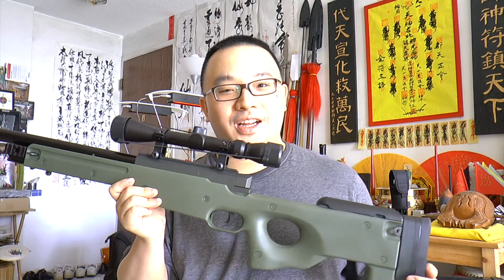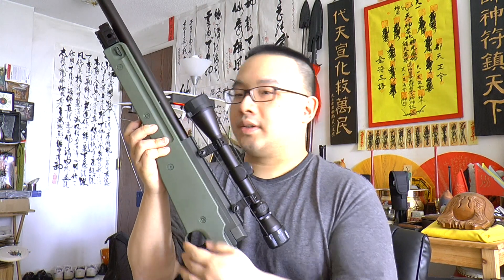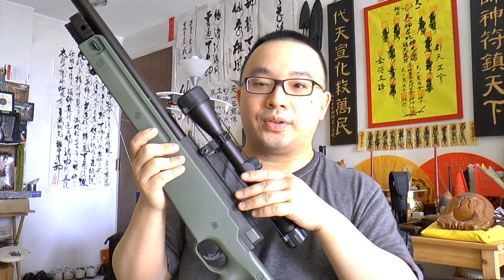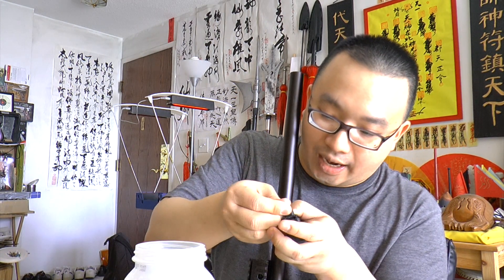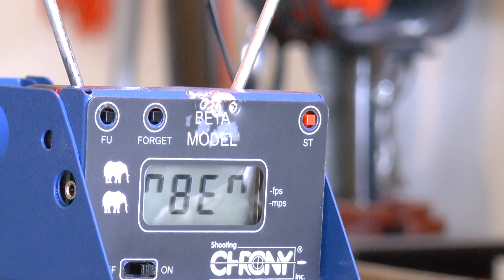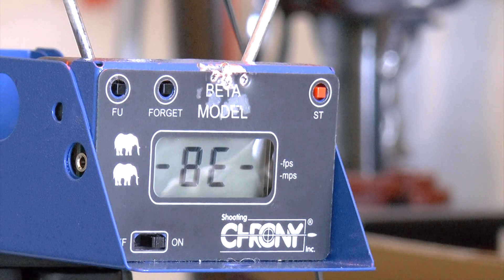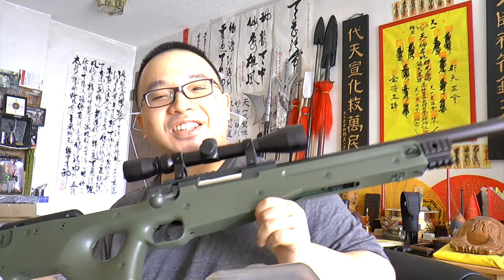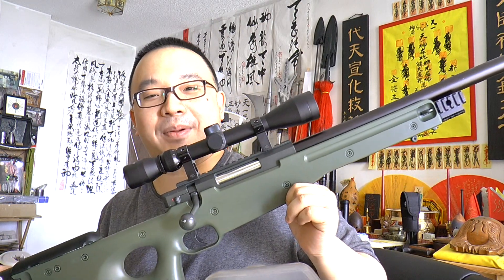WELL L96 Sniper Rifle (Airsoft) Upgraded Chronograph Test and Review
WELL L96 Sniper Rifle (Airsoft) is a very hard hitting and accurate rifle out of the box. Here I have upgraded the rifle with the UTG spring kit and it is now put to the Chrony (Chronograph) for a test!  Surprisingly powerful!  Wow!